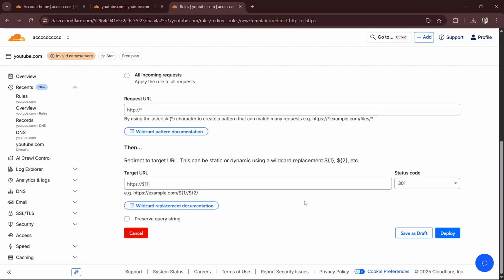How to Redirect HTTP to HTTPS in Cloudflare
In this video, I'll show you how to force https with cloudflare. The method is very simple and clearly described in the video. By following all the steps in the video, you'll be able to easily learn how to force https with cloudflare.